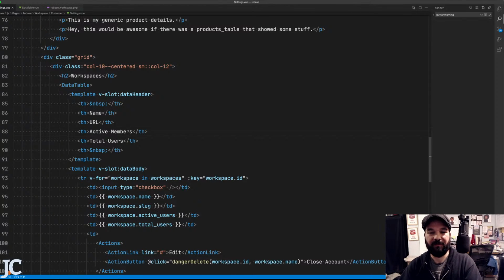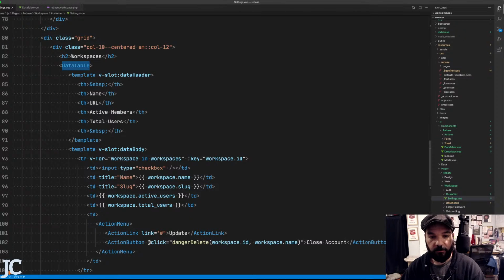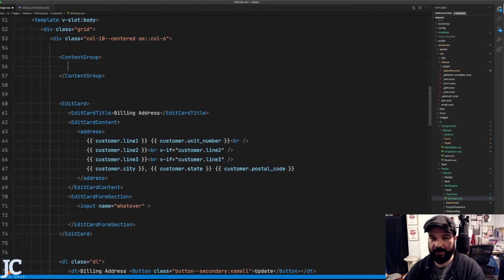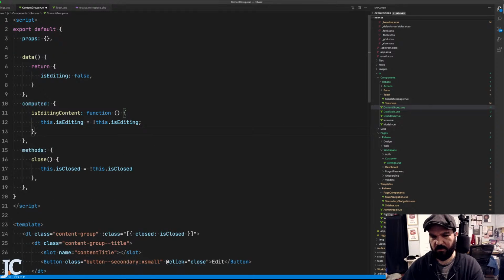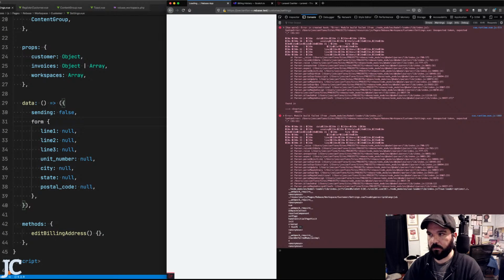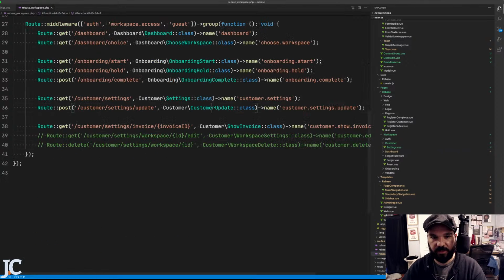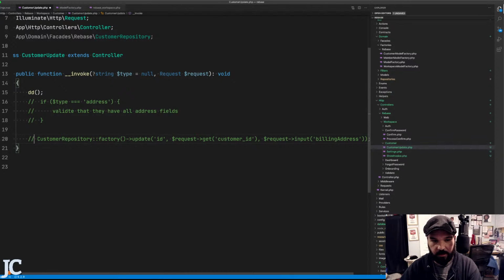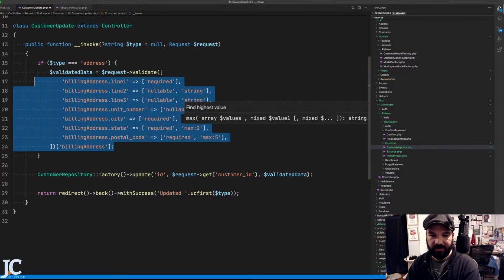Mult-Tenant Laravel and Vue Application